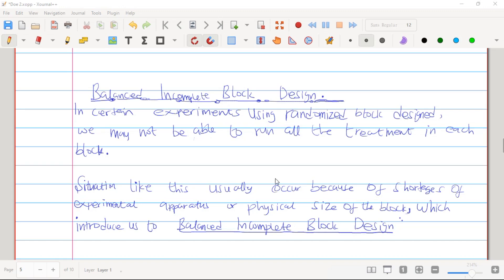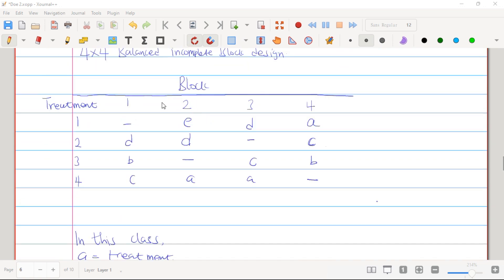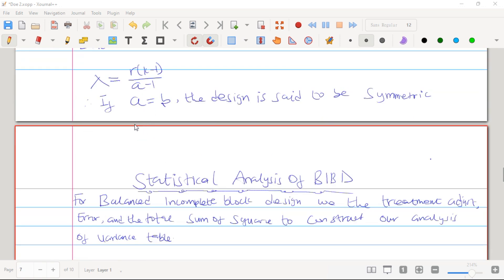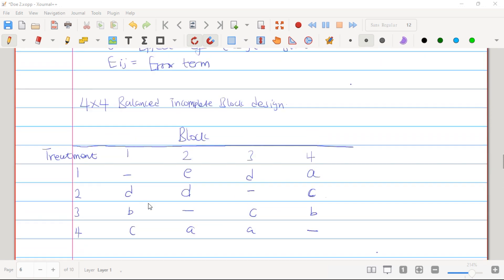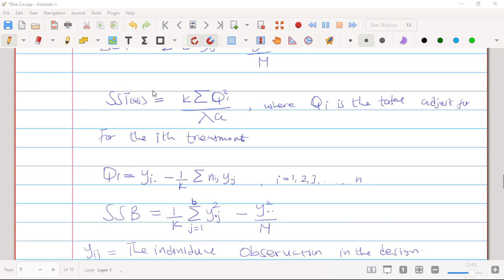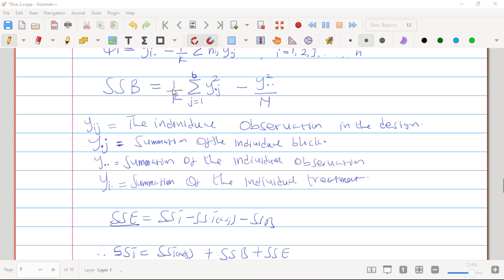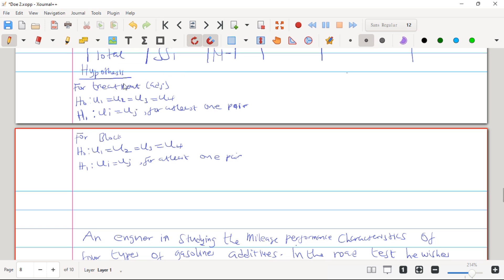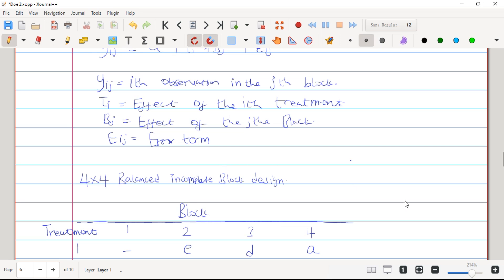Balance Incomplete Block Design.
Introduction to balance incomplete block design, statistical method for the model and analysis of variance.